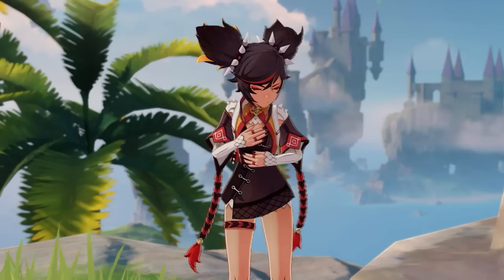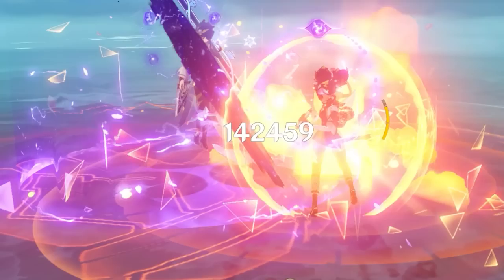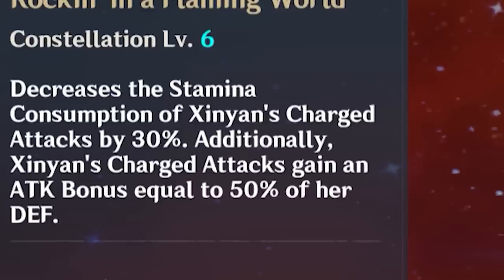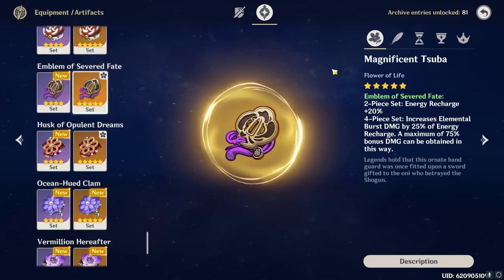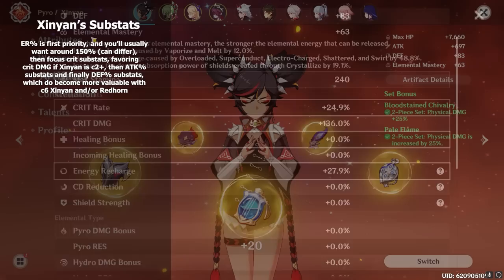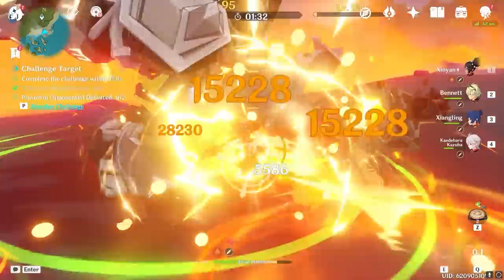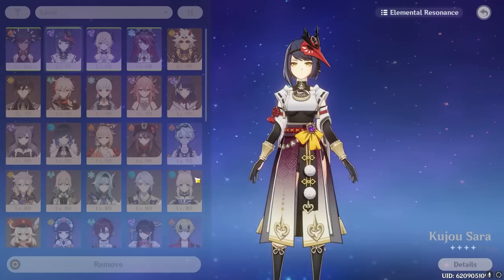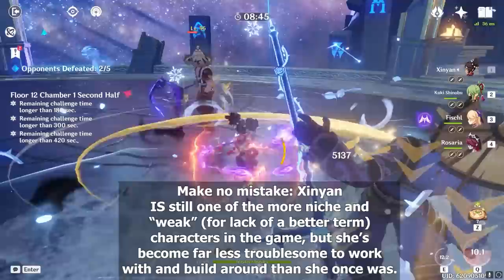she's STRONGER? UPDATED Xinyan Guide - Artifacts, Weapons, Teams & Tips | Genshin Impact 2.8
Xinyan is overdue for an updated guide within the community given the new gear and gameplay she's gained access to over Inazuma's 8 patch lifespan, so this video will cover and explain everything you need to know regarding Xinyan in 2.8 Genshin Impact!

REGARDING THOMA & YUN JIN:

Thoma and Yun Jin both require Xinyan to consistently use normal attacks to make the most of their kits (Blazing barrier shields with Thoma and NA DMG increases with Yun Jin) which generally goes against Xinyan's playstyle in which she utilizes her charged attacks.

While you CAN flex these normal attack-based supports into Xinyan's team - especially Yun Jin - it's difficult to warrant using them over other teams because in order to USE their buffs, you have to cut out other means of potentially high DPS for Xinyan, ESPECIALLY when she's at c6 and benefits from the increased flat ATK whilst charged attacking.

Finally, the other problem is that as a melee user, Xinyan's hitlag prevents her from noticably enjoying ATK speed buffs, and her already low ATK speed is what makes her less powerful with Yun Jin than other, faster DPS users are.

This is not to say you CAN'T use Thoma and/or Yun Jin with Xinyan, but they aren't optimal on her, especially when considering certain circumstances such as c6 Xinyan, or the fact that Bennett simply provides everything Xinyan needs in a buffer for every scenario.

by tnbee

by Raru Kyouwa*0677, ceeeleste*3568 and |TF Lector| Noir*1966

0:00 Intro
1:03 Kit & Important Details
4:15 Constellations
7:14 Best Artifacts
11:20 Artifact Stats (DEF vs ATK)
12:33 Weapons & Weapon Ranking
16:49 Team Comping (IMPORTANT INFO)
20:59 Xinyan Concluding Thoughts